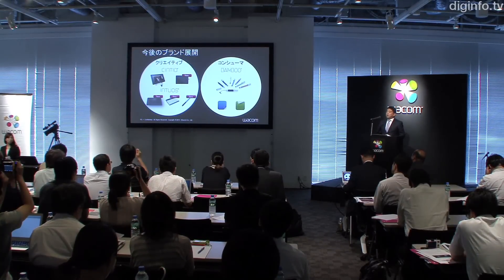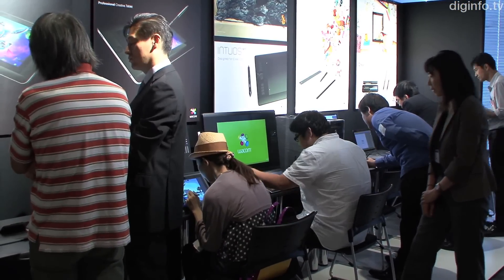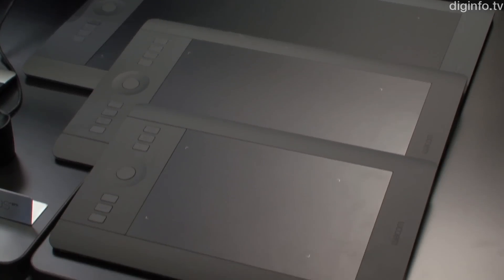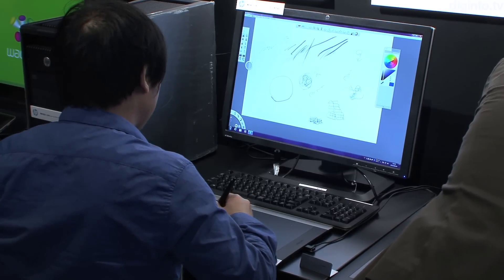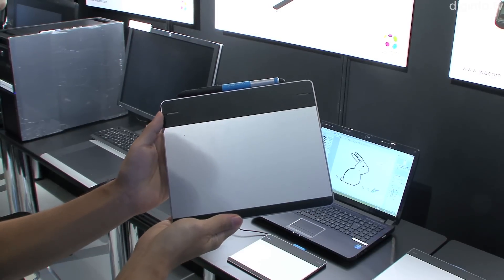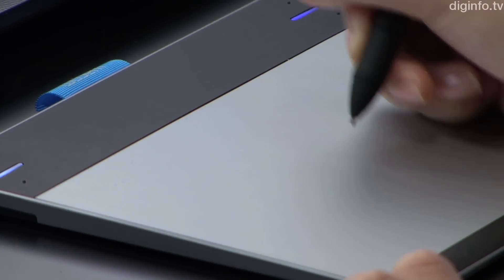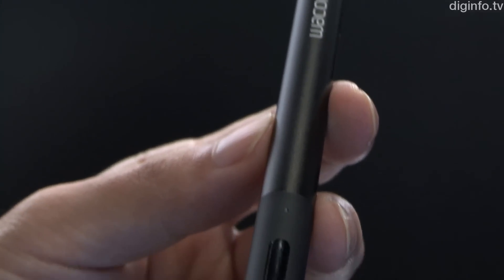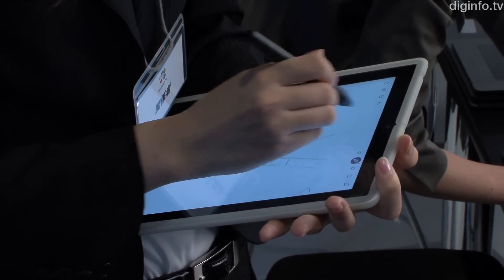Wacom releases new lineup of Intuos and Intuos Pro pen tablets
4/9/2013 Press Conference

Wacom
Intuos Pro, Intuos, Intuos, Intuos Creative Stylus